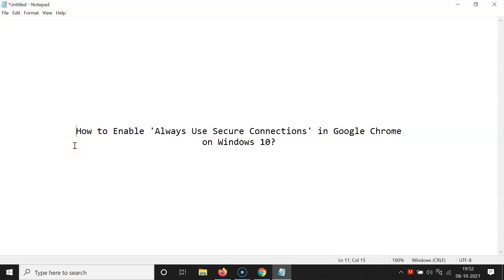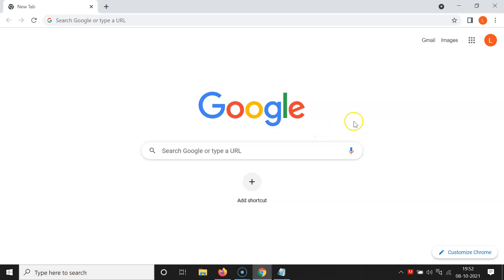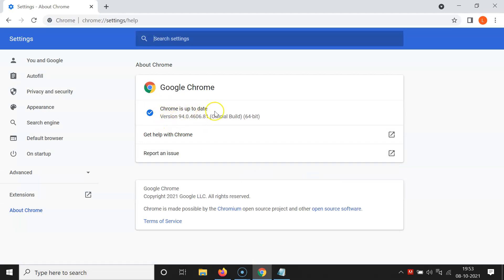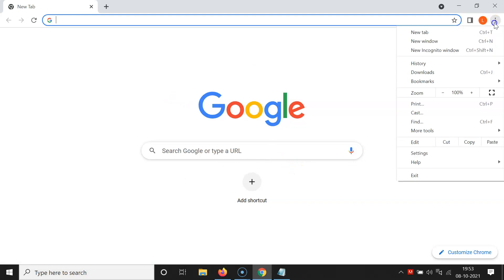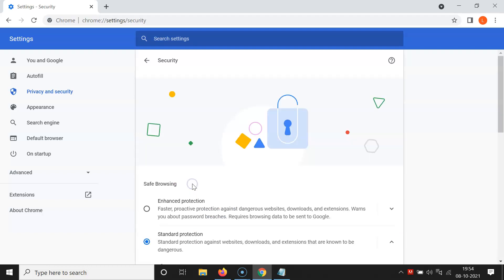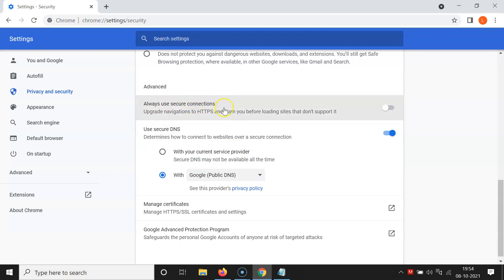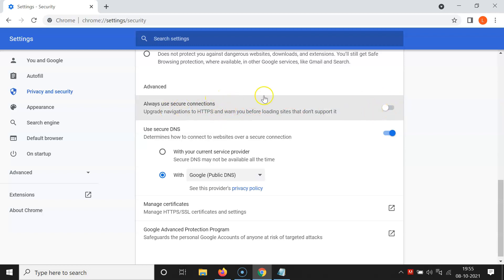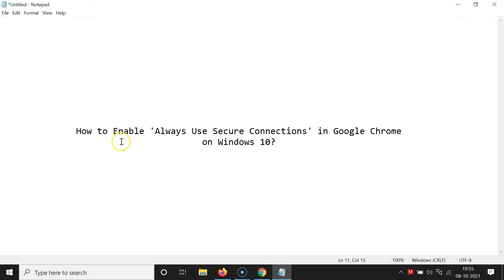How to Enable 'Always Use Secure Connections' in Google Chrome on Windows 10?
Hi guys, In this Video, I will show you "How to Enable 'Always Use Secure Connections' in Google Chrome on Windows 10."